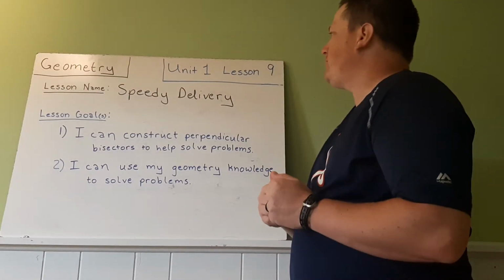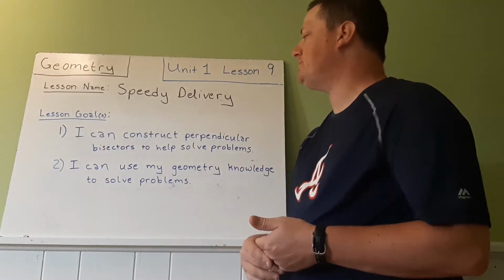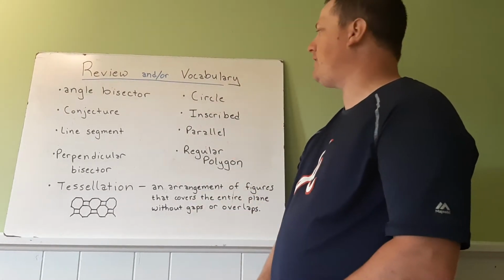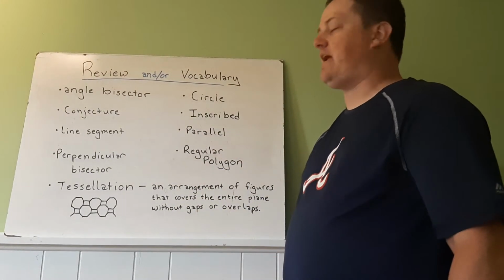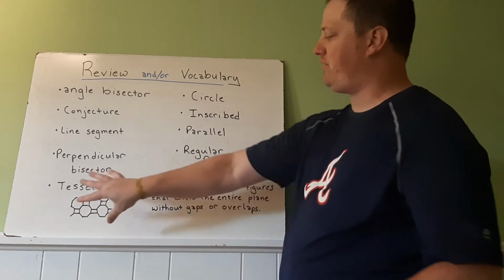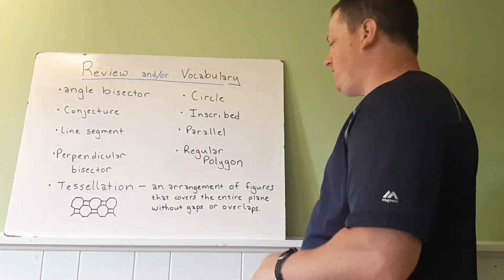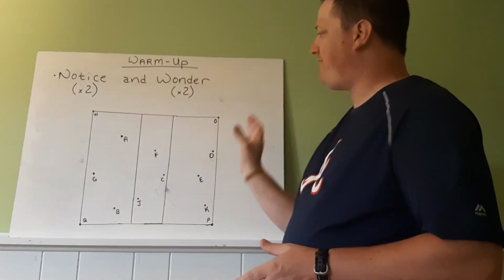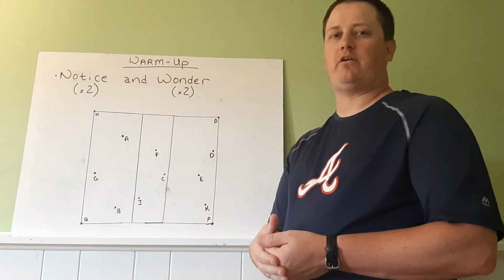1-09: IM Geometry - Speedy Delivery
Learning about using our geometry knowledge to solve problems.